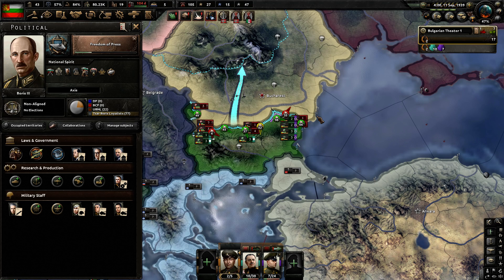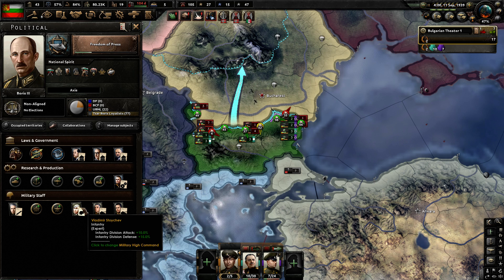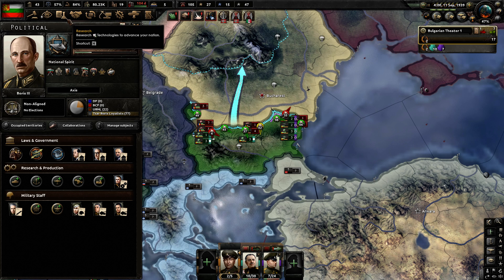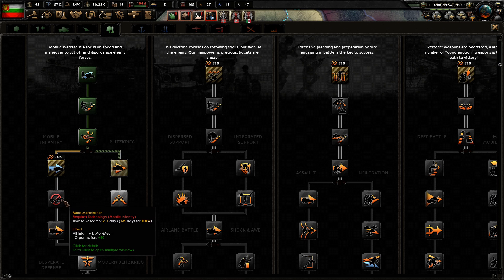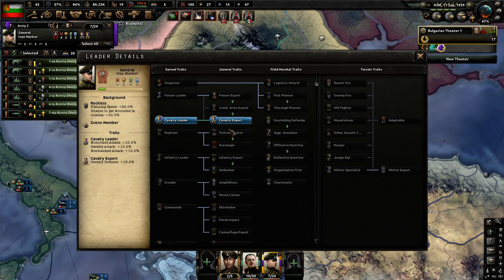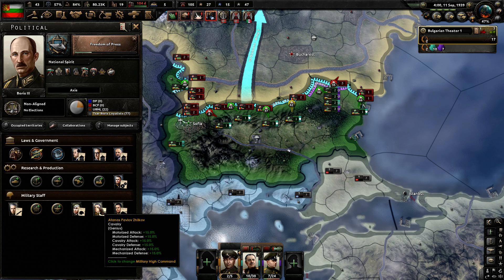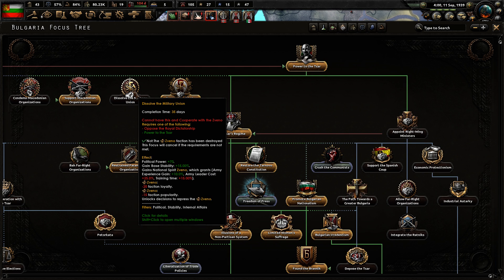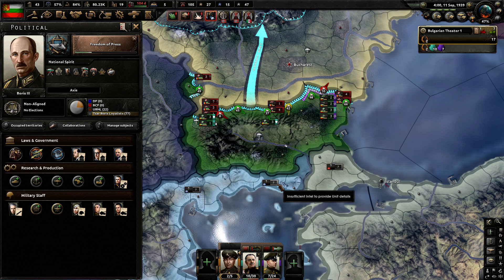HOI4- Never Go Cavalry Only- Bulgaria Build Update- Battle for the Bosporus